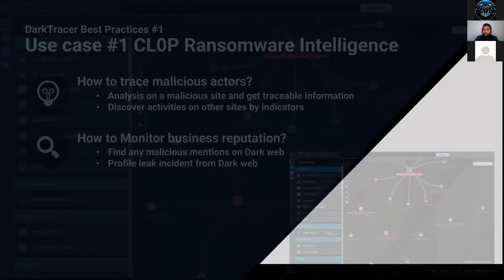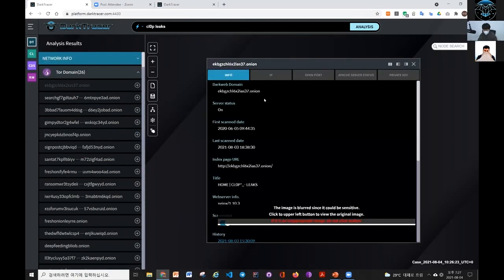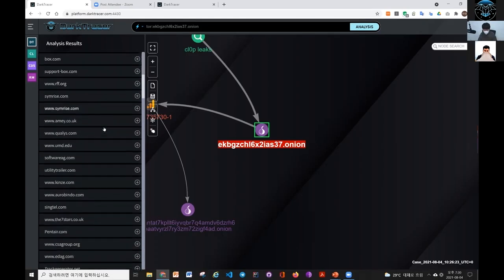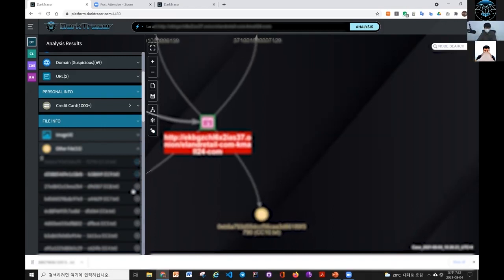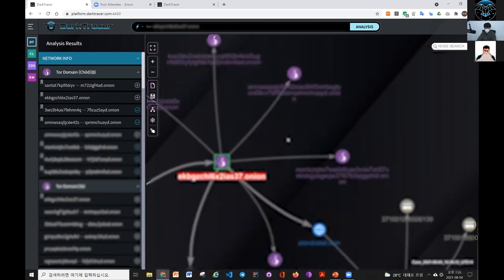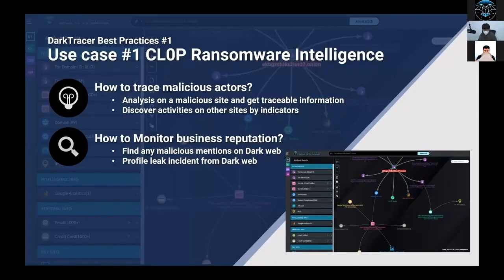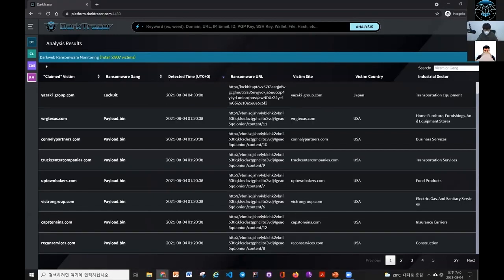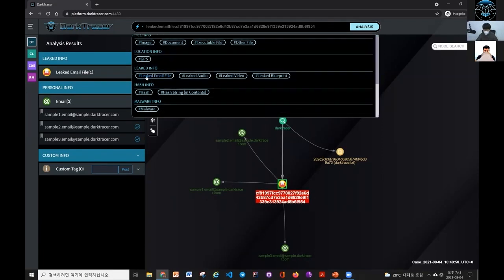StealthMole Cl0p Ransomware Group Profiling & Investigation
This content was part of our official webinar, where we cover on utilizing our platform for ransomware gang profiling.
StealthMole is able to figure out many of indicator information related ransomware group. such as IP address, Email and more.